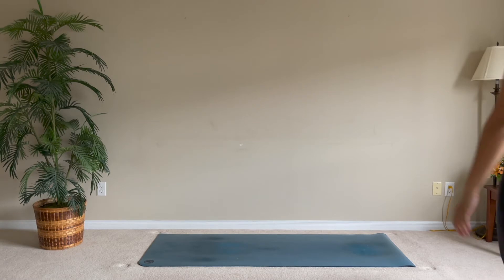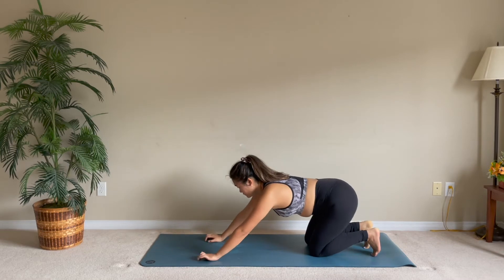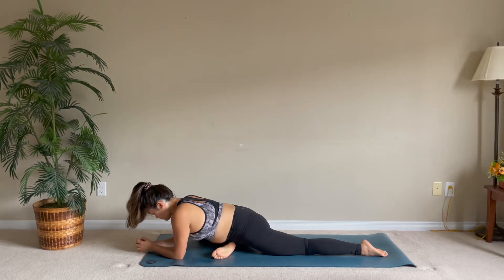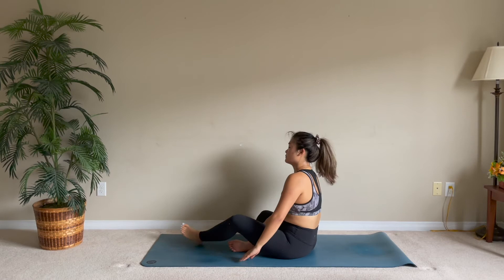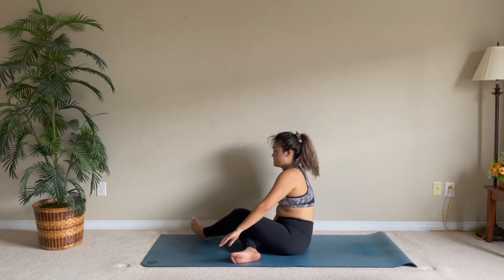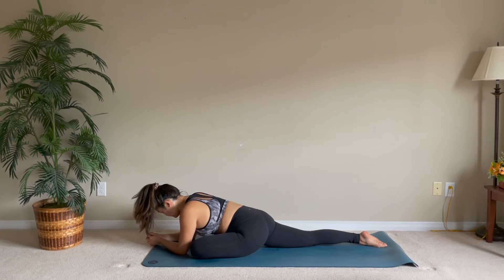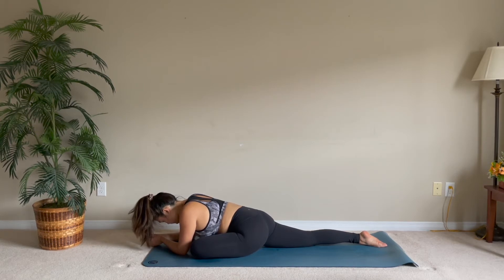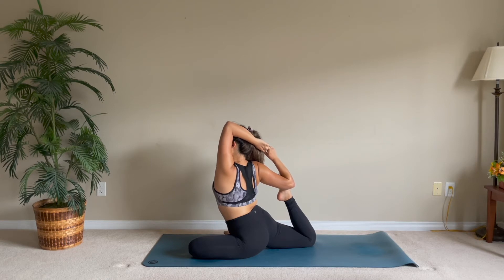10 MIN Beginner Deep Stretch | Post-Workout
This practice is a peaceful beginner stretch great for after a hard workout.

MUSIC